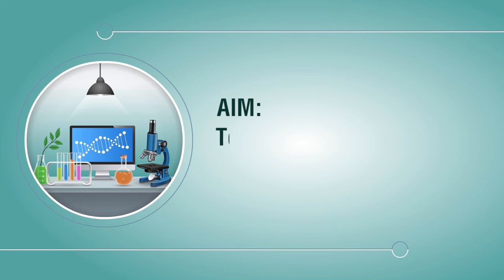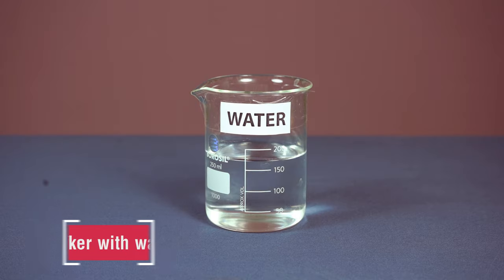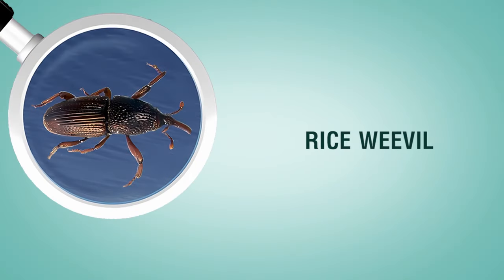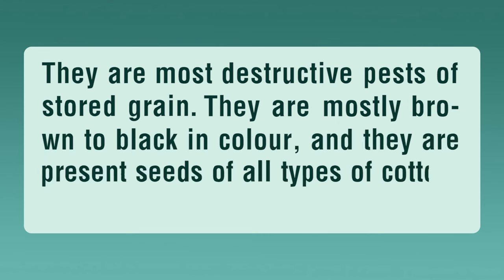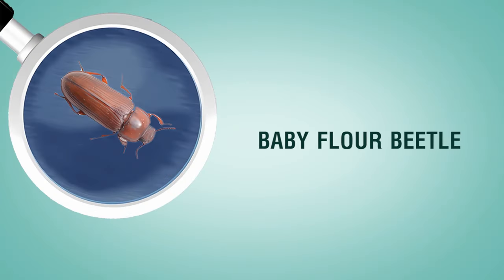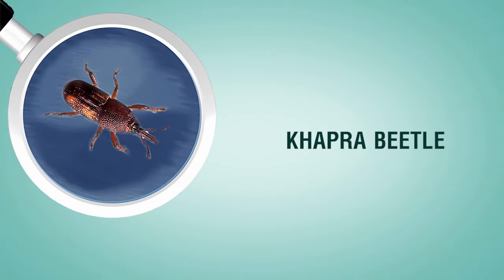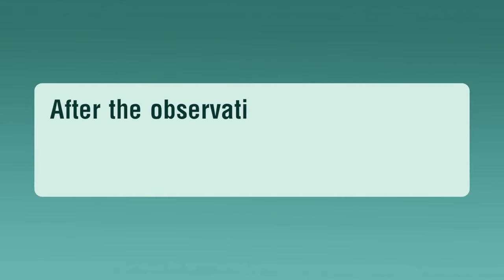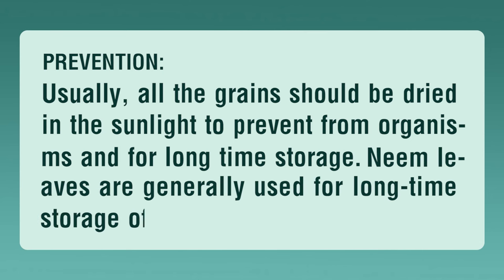STUDY HOW THE INSECT PESTS SPOILED FOOD GRAINS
Food grains are meticulously preserved following the harvest to safeguard them from insects and microorganisms. Preserving food grains after harvesting is primarily aimed at preventing insect infestations, which are a major cause of grain spoilage. Additionally, various factors contribute to the deterioration of food grains due to organisms and insects. The damage caused by insects or other organisms can lead to a decline in grain quality, encompassing alterations in taste and nutrient content.

In this video, we will delve into the subject of food grain storage and provide examples of insects that can spoil these grains.